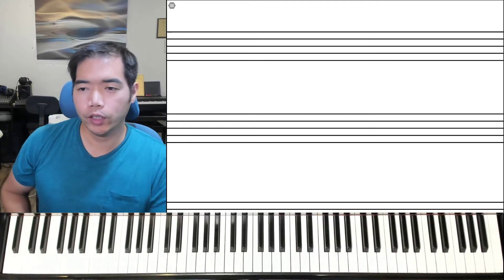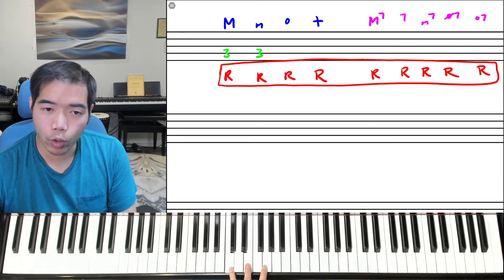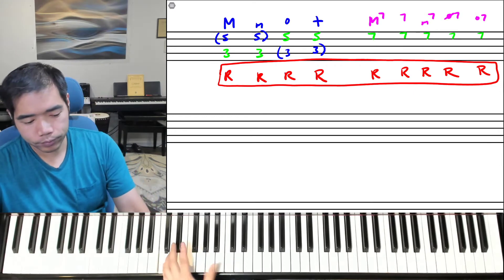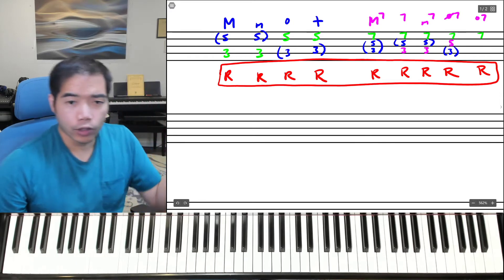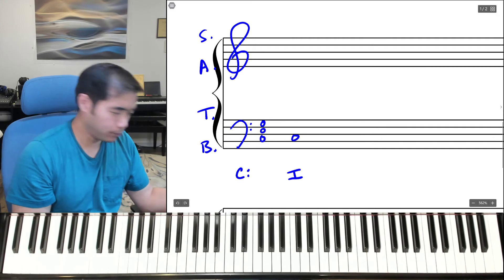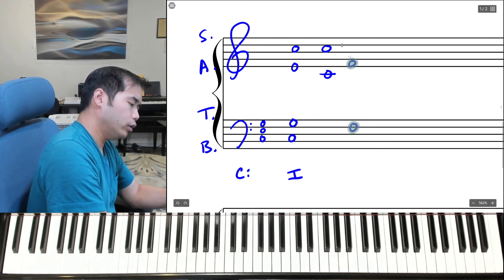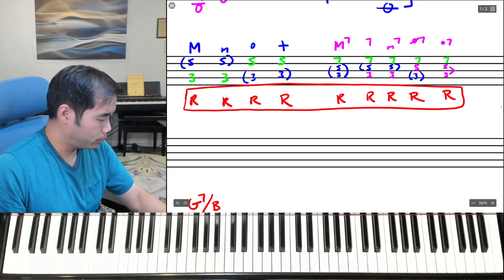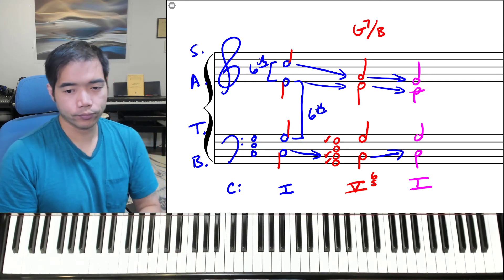SATB Introduction 2 Prioritization of Triads and 7ths